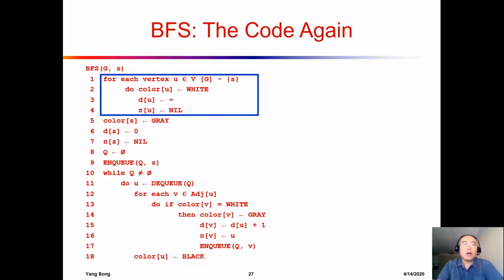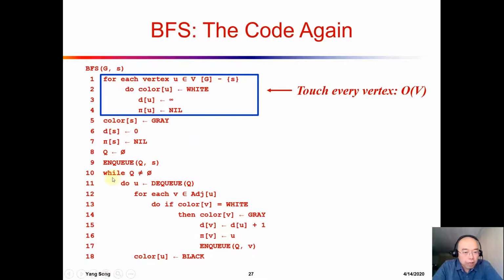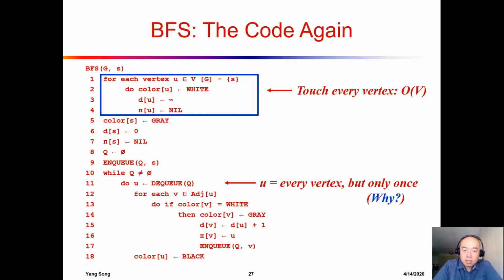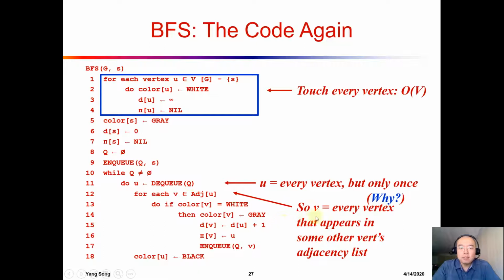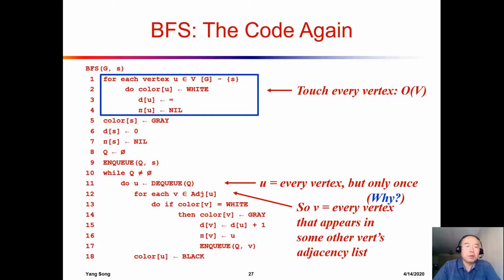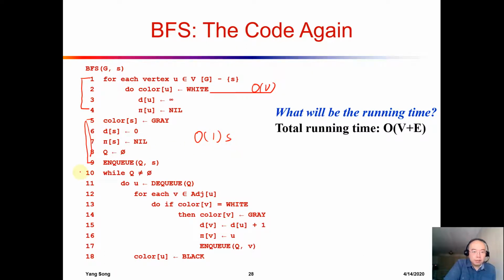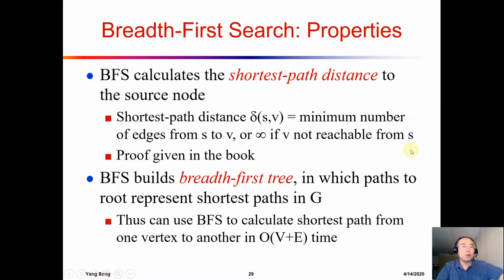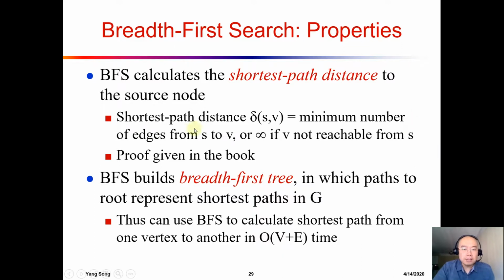19-4 Breadth first search analysis